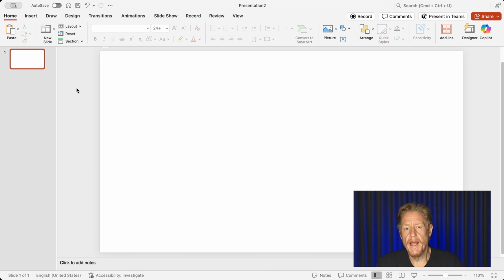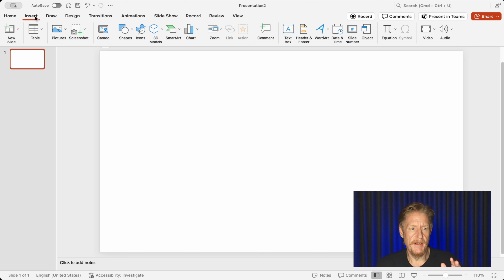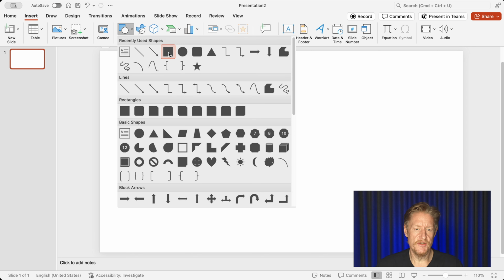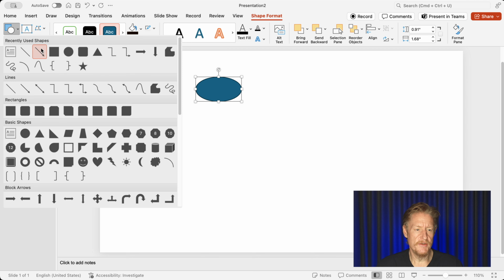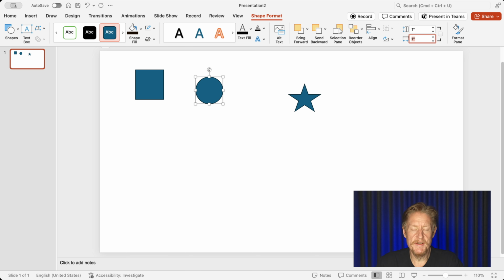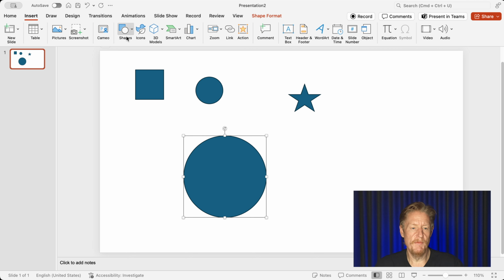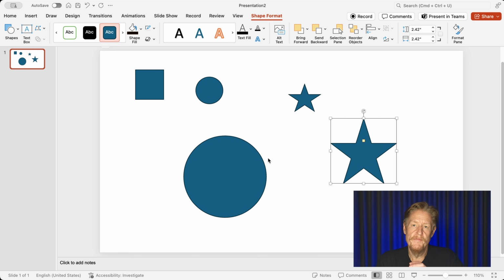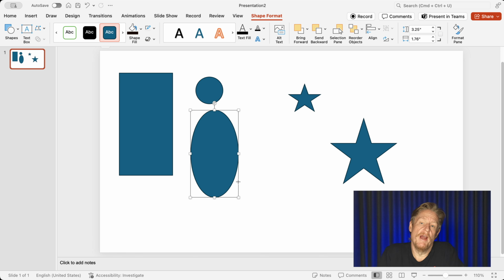Get perfection of shape design in PowerPoint with the SHIFT key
There is nothing more distracting in a PowerPoint document than inconsistencies in shape dimensions, they can be distracting to your audience, and destroy your message. The SHIFT key can enable you to quickly draw uniform shapes and maintain aspect ratio, versus clicking all over the screen. Let me show you how it works.